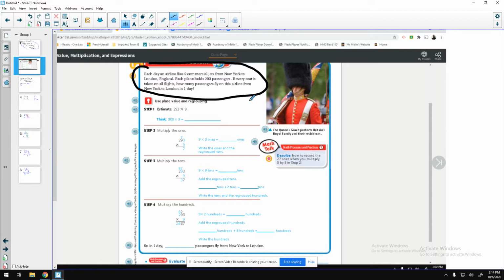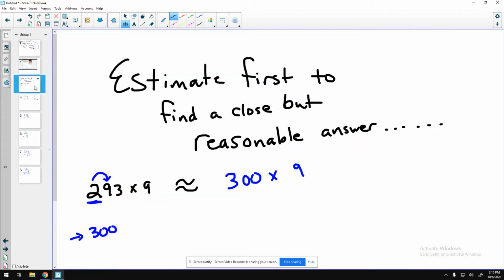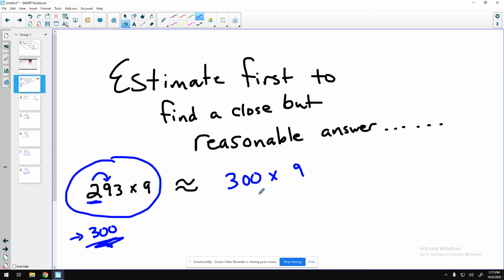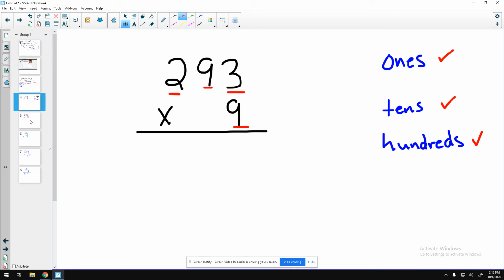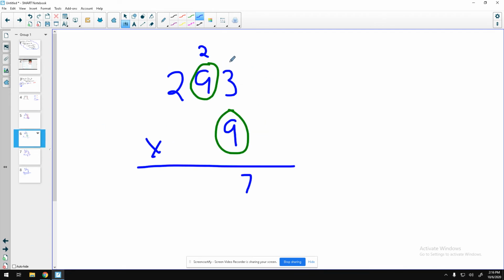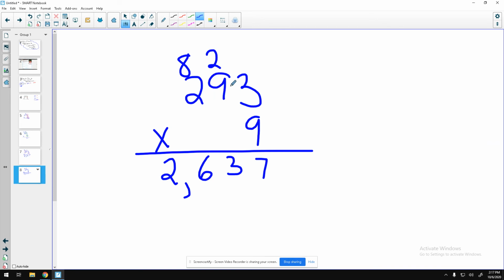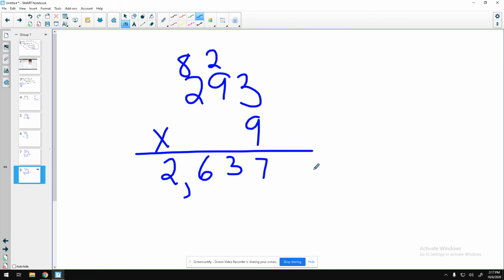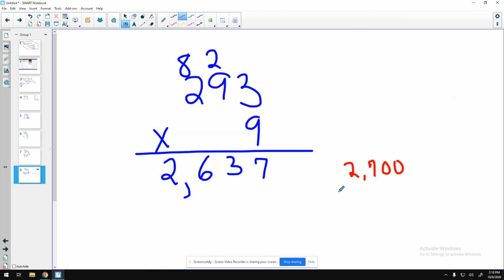Untitled: Oct 6, 2020 2:19 PM